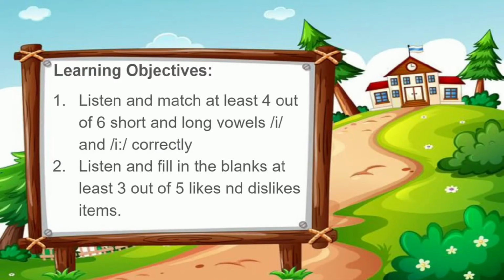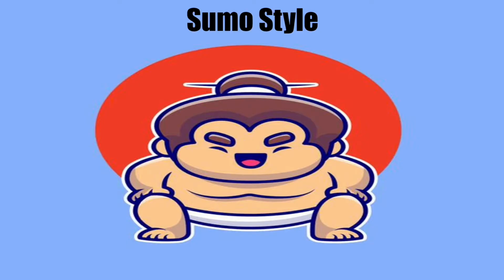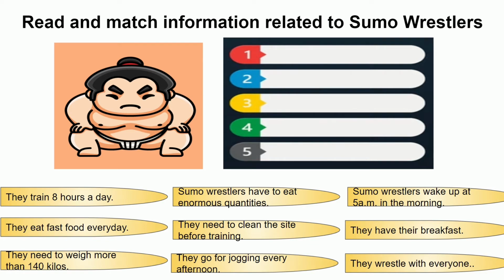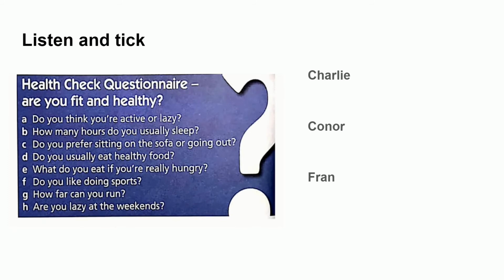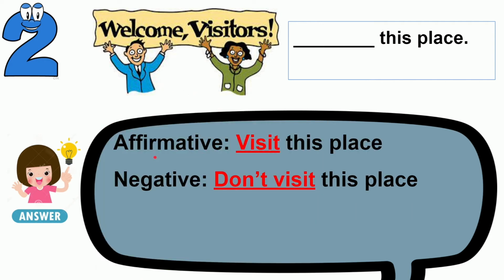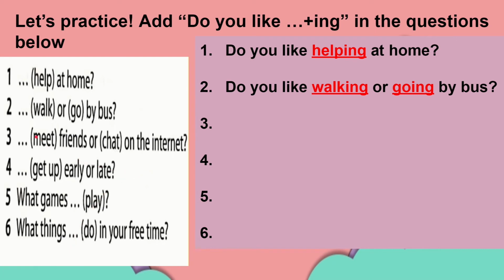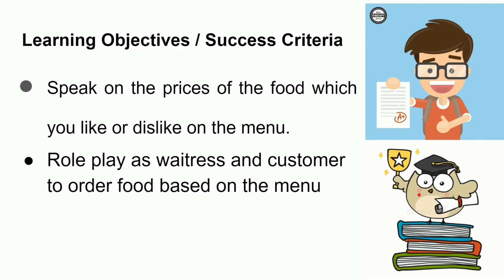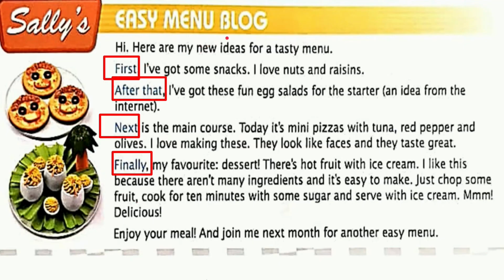【 English Plus 1 】Year 5 Unit 5: Food and Health | page 52-59 | Whole Chapter | Compilations [CEFR]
ENGLISH Plus 1 Year 5, Unit 5: Food and Health

Whole Chapter Compilations | Unit 5 in 1 hour 30 minutes | Revisions

【00:00:00】 Page 52-53 ( School Lunches Around The World )
【00:12:44】 Page 54       ( Sumo Style Wrestlers - Reading )
【00:23:52】 Page 54       ( Sumo Style Wrestlers - Writing )
【00:31:20】 Page 56       ( Health Quiz, Reading - Adjectives )
【00:40:20】 Page 56       ( Health Check Questionnaire )
【00:51:11】 Page 57       ( Imperatives )
【01:04:03】 Page 57       ( Verb+ing )
【01:14:08】 Page 58       ( Sally's Easy Menu Blog - Reading )
【01:23:38】 Page 59       ( In A Cafe - Speaking )
【01:30:49】 Page 58       ( Food Blog | Writing A Blog - Writing )

Whole chapters of Unit 5 !

Refer to CEFR Plus 1 Year 5 Textbook,
Unit 5: Food and Health
PAGE 52 -59
Whole Chapter Unit 5 Compilations

【Page 56】:
Antonyms of the Adjectives Exercise:

Google Form Exercises:
1) For teachers:

【Page 57: Verb+ing】

Google Form Exercises:
1) For teachers:

Please share the link of video for education purposes.
Do not screenshot the content in my video to be used anywhere.